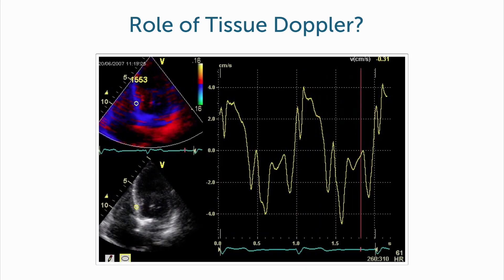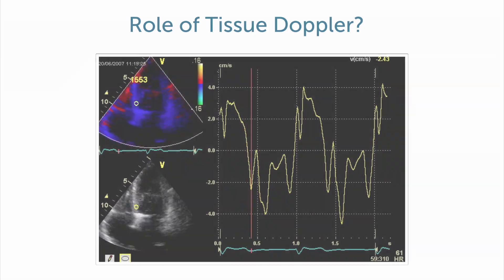What is the value of tissue Doppler in the age of STE?